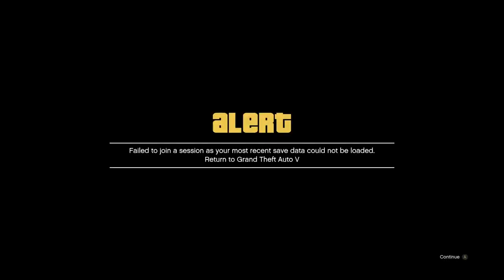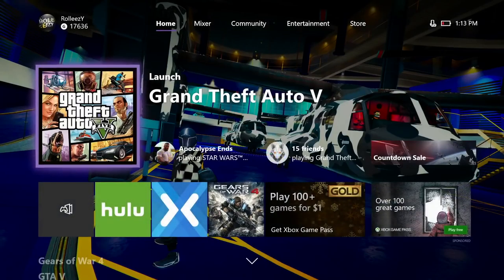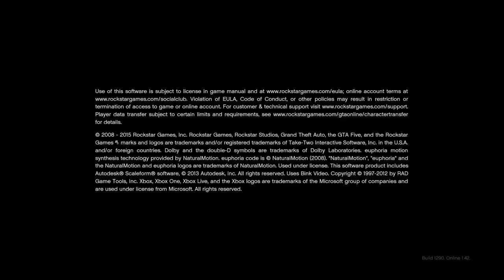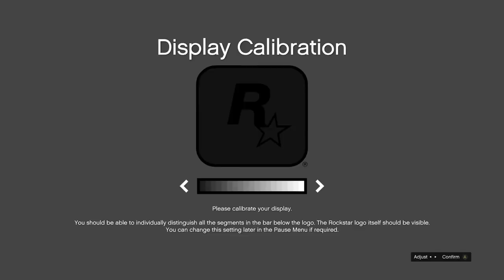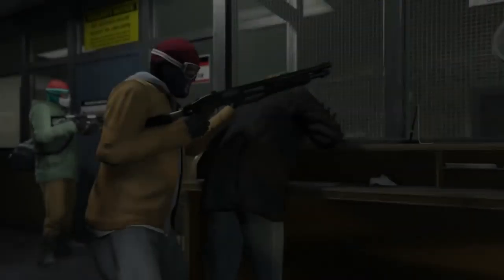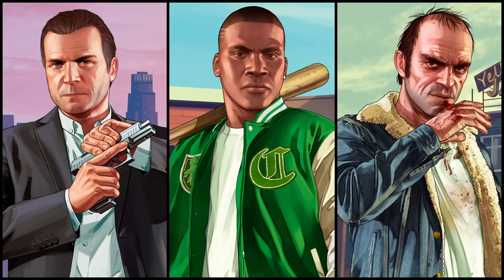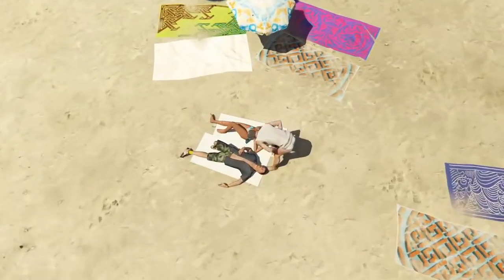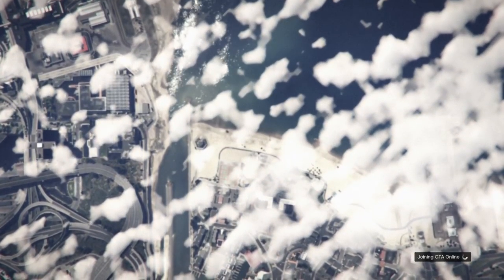*ROCKSTAR CANT LOCATE SAVE DATA FIX!!*DIRECTOR MODE*SP TO MP*UNLIMITED MONEY GLITCHES*GTA 5 ONLINE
THIS BRAND NEW ROLLEEZY VIDEO IS FOR EVERYONE WHO IS HAVING PROBLEMS WITH NOT BEING ABLE TO GET BACK ONLINE DUE TO ROACKSTAR NOT BEING ABLE TO LOCATE YOUR SAVED DATA. THIS HAPPENS EVERY DIRECTOR MODE GLITCH AND SP TO MP GLITCH AND I WILL SHOW YOU HOW TO FIX THAT PROBLEM ON XBOX 1 AS WELL AS PS4. ENJOY GUYS!

QUESTIONS?? REQUESTS?!?